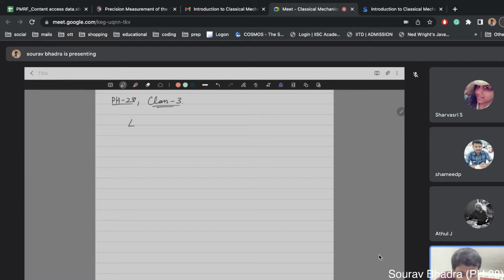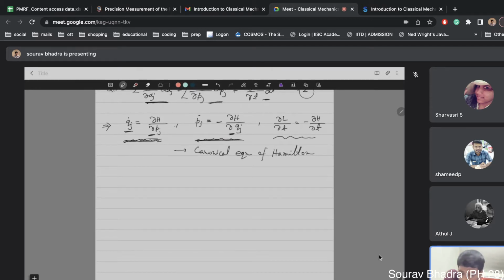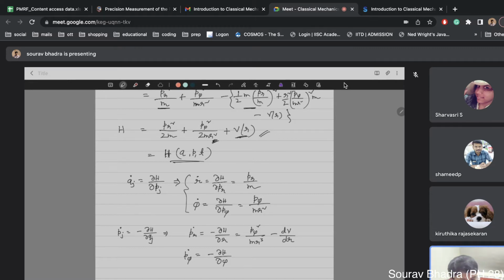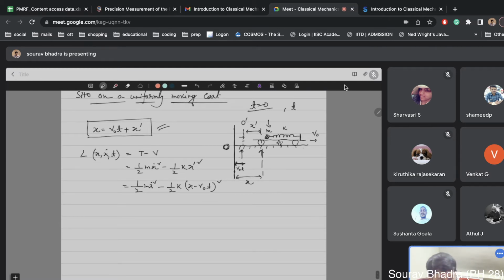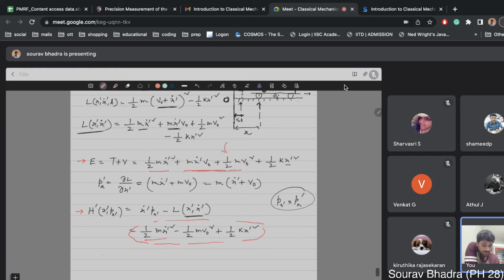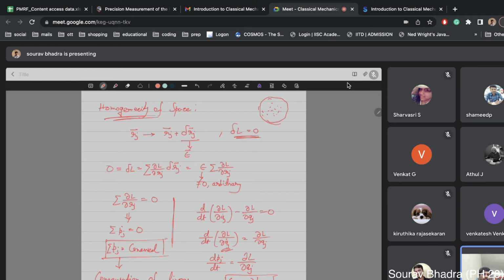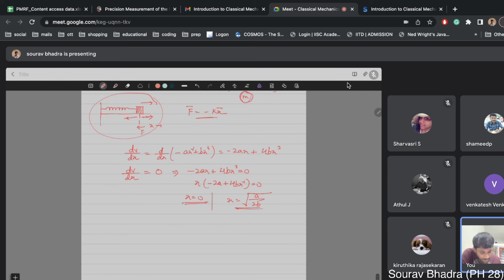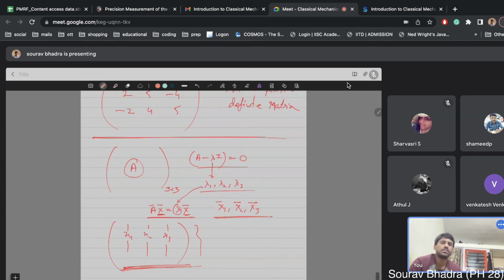INTRODUCTION_TO_CLASSICAL_MECHANICS_PROBLEM_SOLVING_CLASS_3_NPTEL_PH28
Problems related to the Lagrangian-Hamiltonian method_2